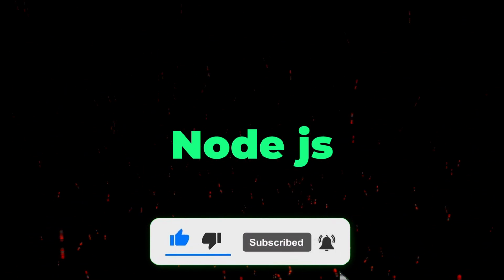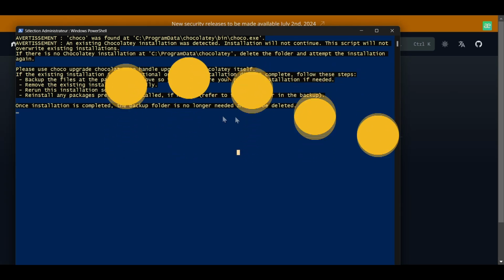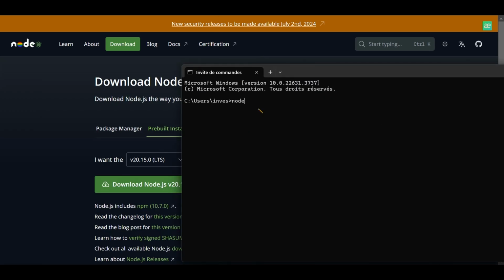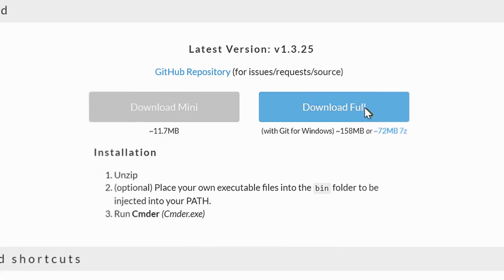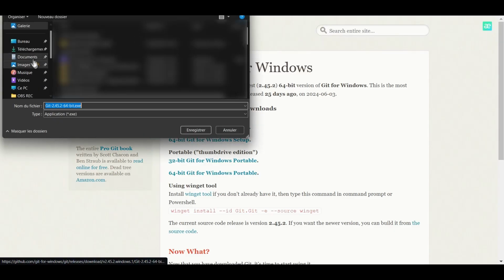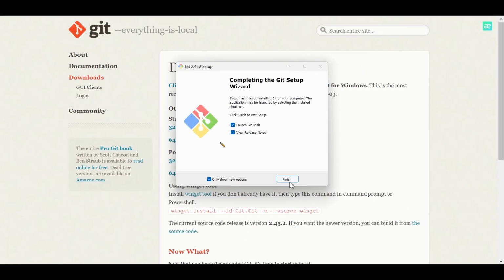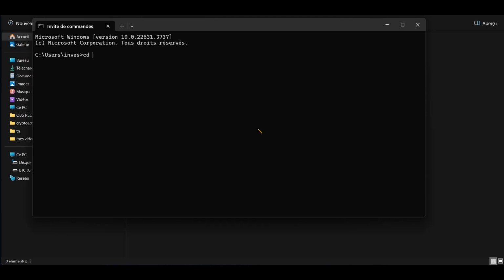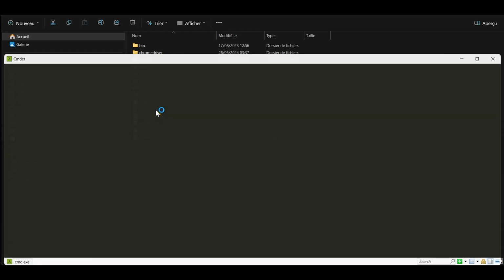Quick Setup: Cmder, Node.js, Git on Windows 11 | Easy Installation Tutorial!"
In this tutorial, I'll guide you through setting up your development environment on Windows 11 step-by-step:

00:00 - 🟢 Introduction to setting up Node.js, Cmder, and Git
00:10 - ⬇️ Installing Node.js
07:07 - ⬇️ Setting up Cmder on Windows
07:10 - ⬇️ Installing Git
07:48 - 🛠️ Opening the Windows terminal and configuring Git
07:50 - 🔄 Cloning Cmder from GitHub
08:49 - 🟢 Exploring the second option with Cmder on GitHub
10:10 - 🏁 Conclusion and next steps

Follow along as we install these essential tools and configure them for a smooth development workflow.